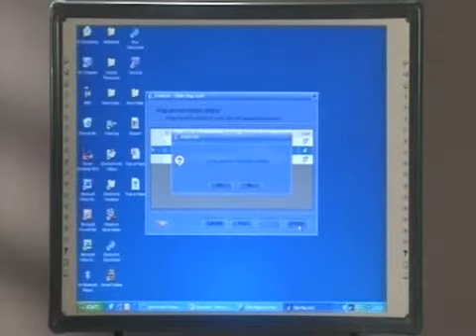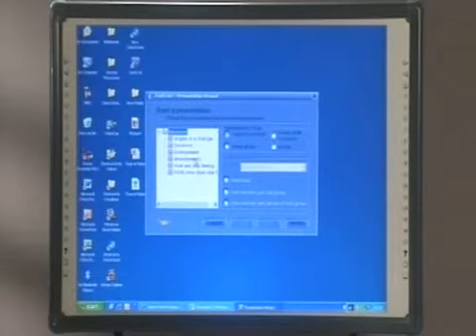Video 3 - Help, Setting up Questions